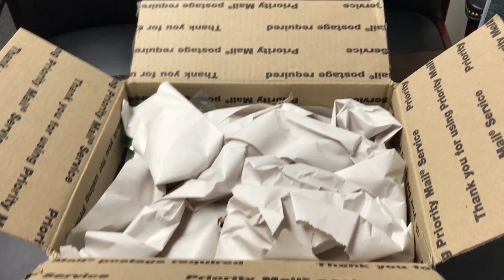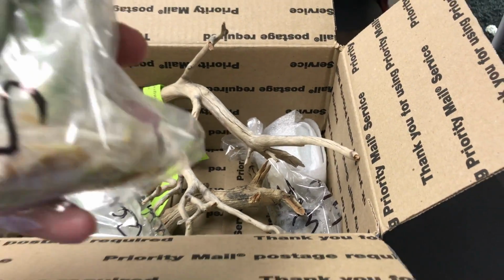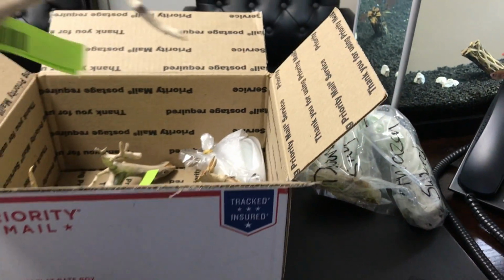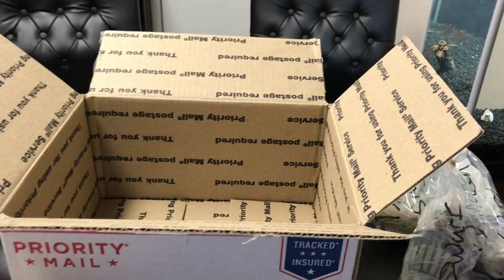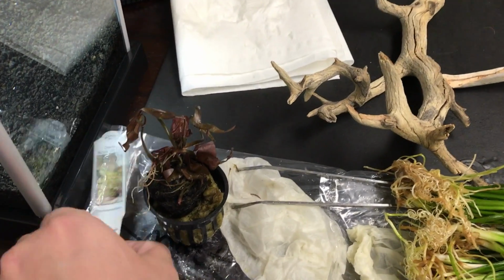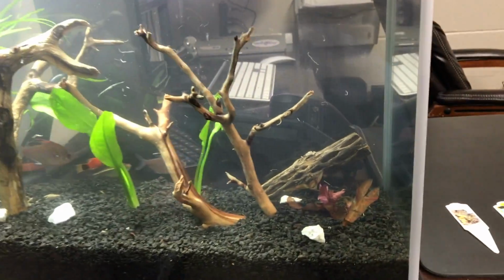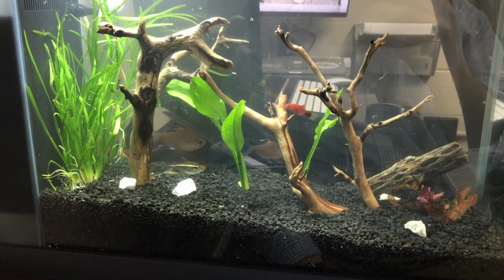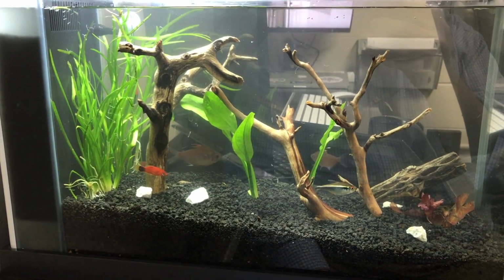Planted Nano Tank - Part 2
This is Part 2 of my planted nano tank "build" of my office aquarium. I will have several updates as progress continues on this aquarium. In this episode I unbox the remainder of my order from Aquarium Co-Op which includes my plants and driftwood. Then I get the plants and driftwood set in my nano-tank.

I will have shrimp coming soon as well.